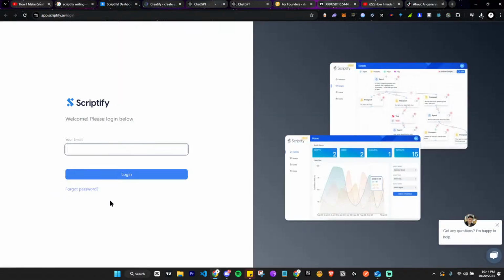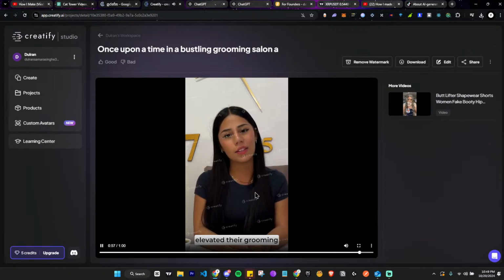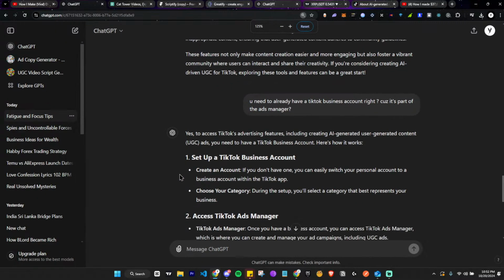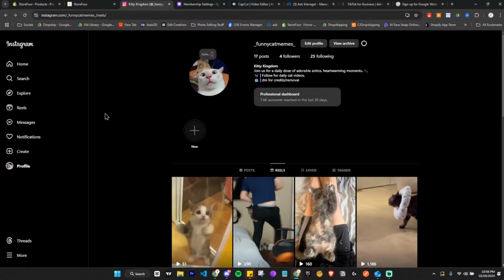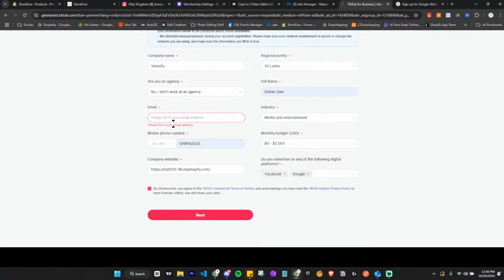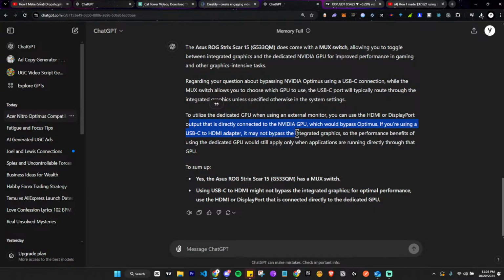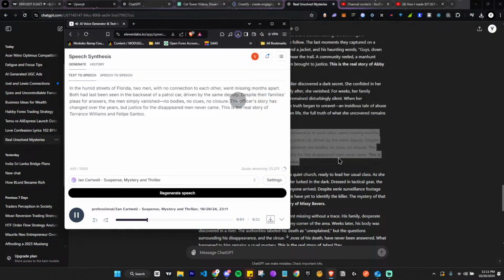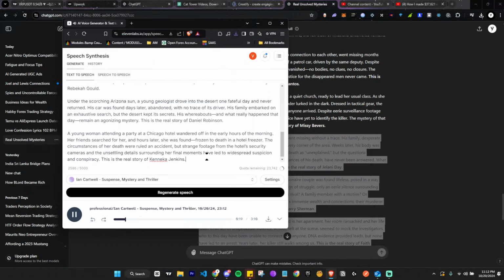Ai UGC Ads (Can I create one?)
today , i'm building an e-commerce store in real time